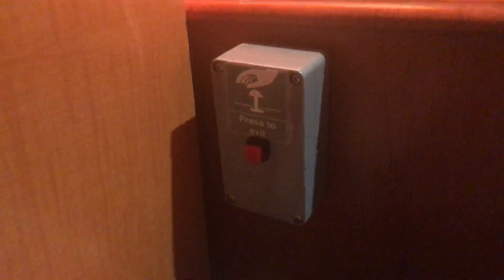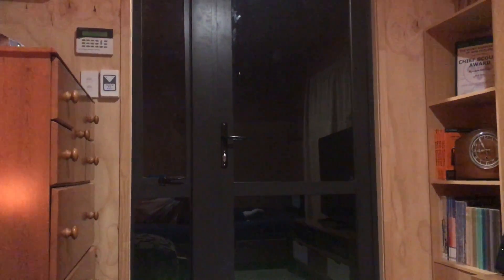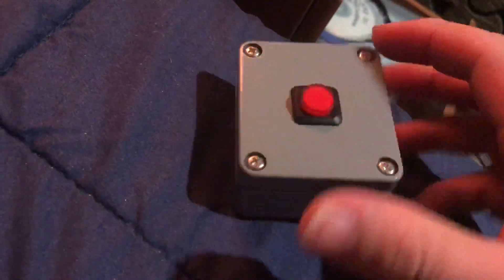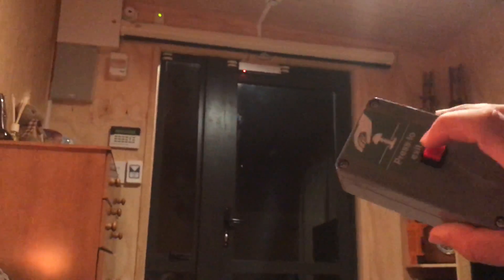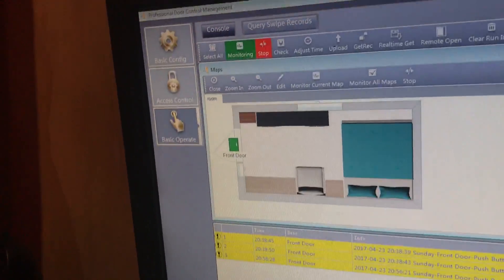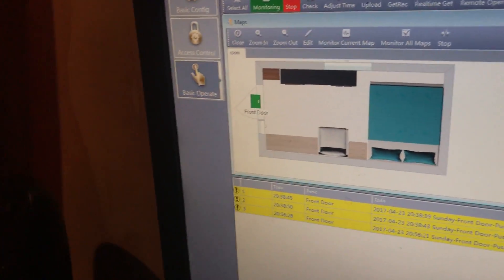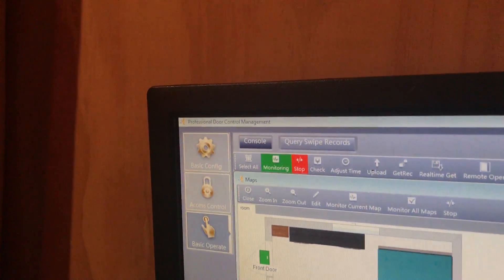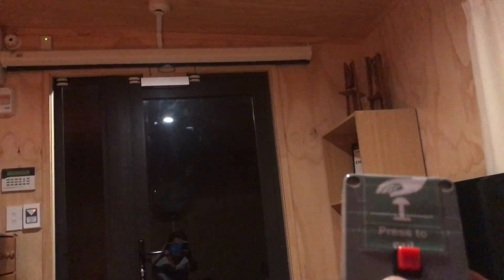Access Control system test 2 (wireless push to exit button)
Here's what I was working on today. a wireless push to exit button that allows me to let people in from my bed.